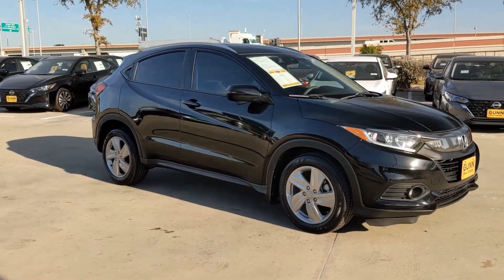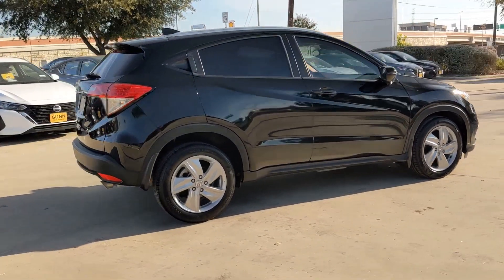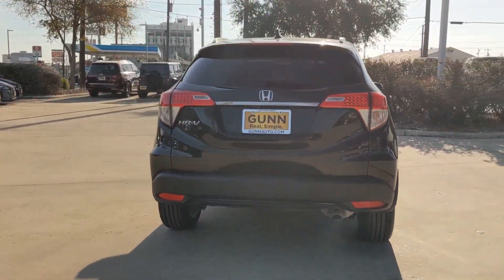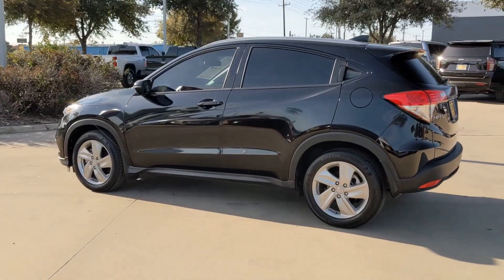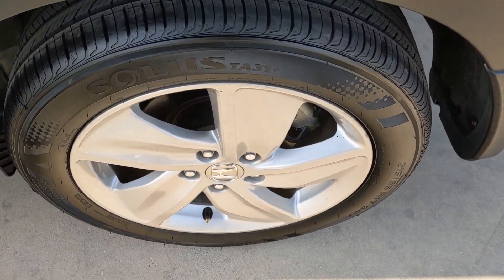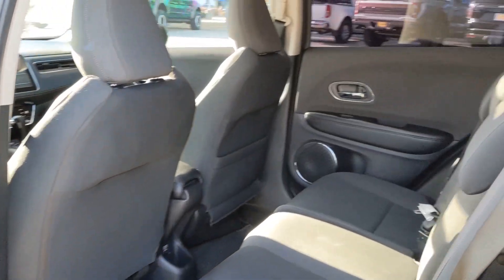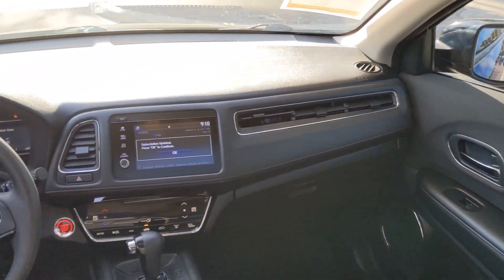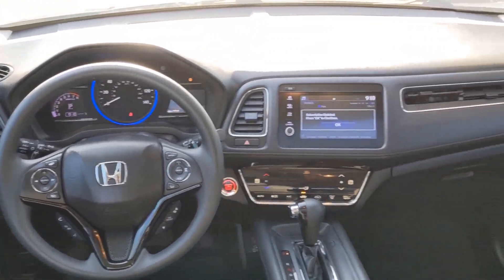2019 Honda HR-V EX San Antonio, Austin, Houston, New Braunfels, Helotes TX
Pre-Owned 2019 Honda HR-V EX available at Gunn Nissan located in 12838 San Pedro, San Antonio, TX, 78216.
Stock#: NC1813 - VIN#: 3CZRU5H56KM712452

Please mention the stock# NC1813 when you contact the dealership for this vehicle.

Here is a wonderful   2019  Honda HR-V.  Presenting the Honda HR-V, the small SUV that thinks big and bold when it comes to safety, convenience, handling, cargo, fuel efficiency, and infotainment technology. We think you'll agree it's an engineering marvel. The following are some of this vehicles highlighted options: Pre-Collision System, Lane Departure Warning, Sun/Moonroof, Keyless Entry, Heated Mirrors, Fog Lamps, Satellite Radio, Premium Sound System, Keyless Start, Adaptive Cruise Control. Don't miss the chance to drive a work of inspired ingenuity. This Honda HR-V is waiting to take you out for a spin.